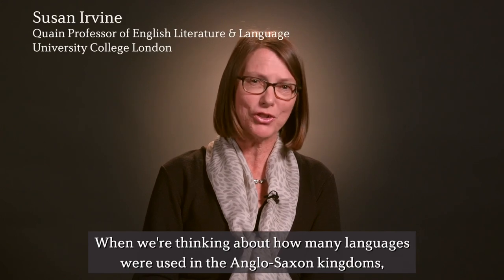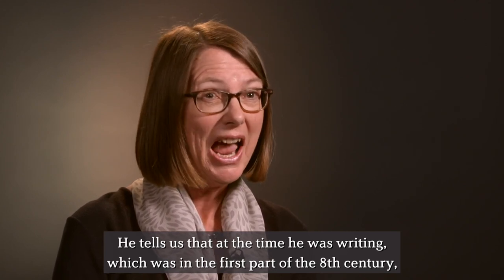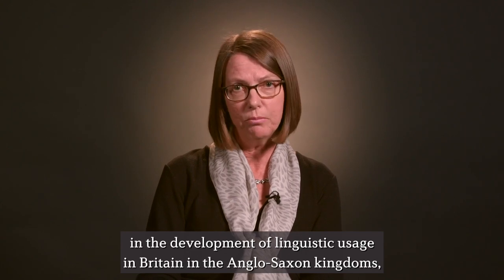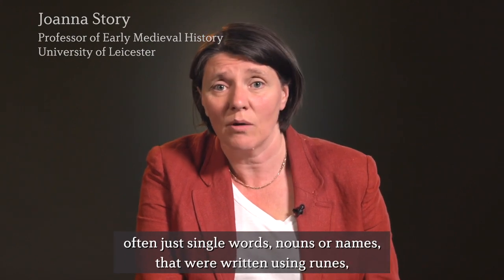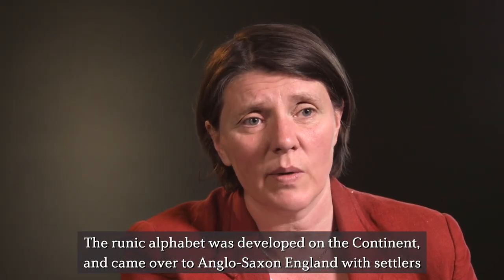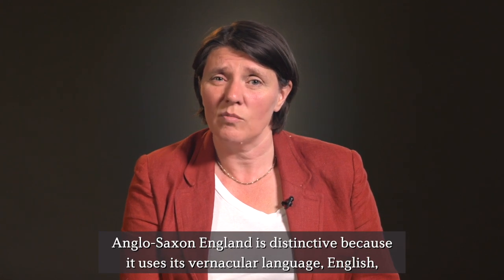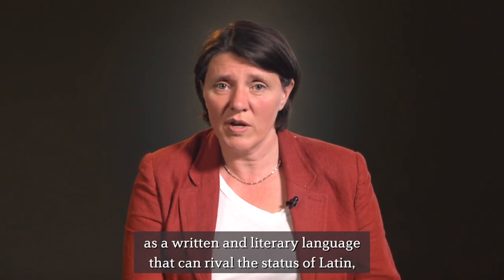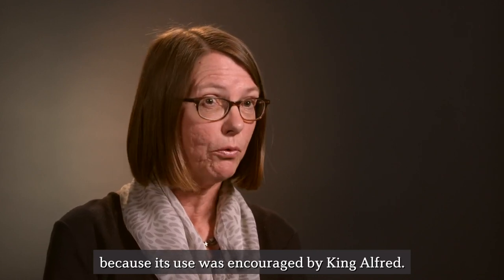Anglo-Saxon language and literature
Texts were written in Latin and Old English in the Anglo-Saxon period, with both languages playing an important role in learning and education.